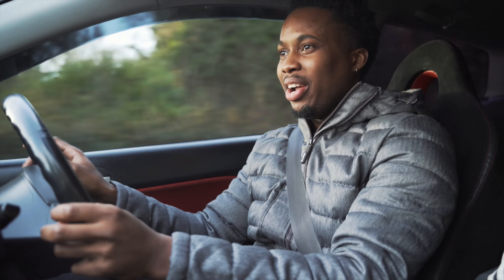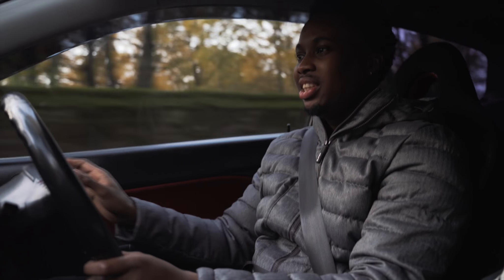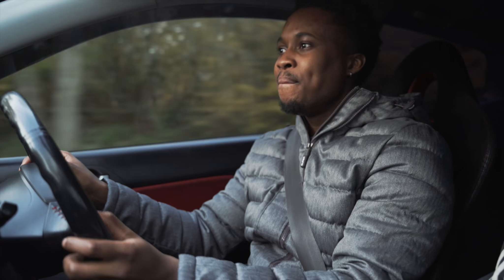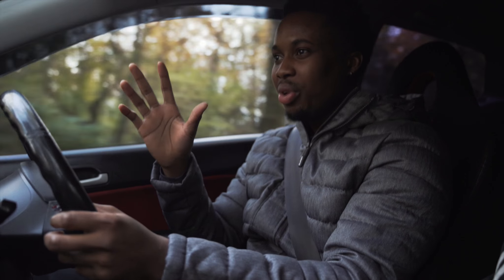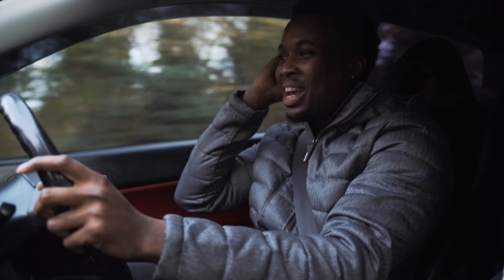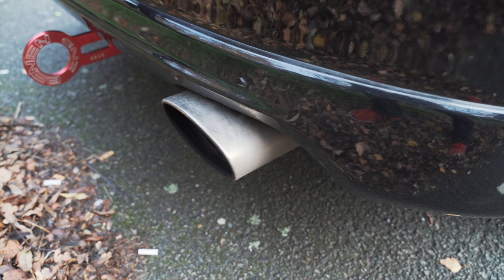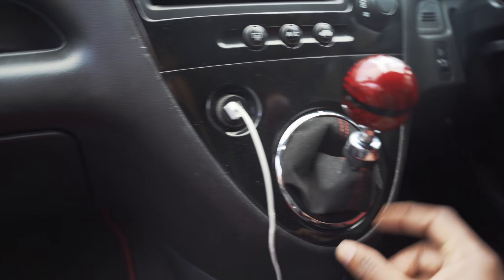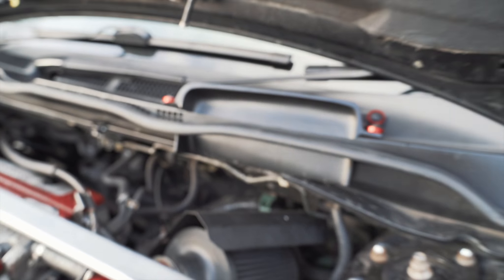The Perfect Project/Track Car for 1- 5K Budget “ Ep3 Civic Type R "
Finally Vtec My first time and Am hooked Lool defo a car I would buy for a Project Track car.

SOCIALS